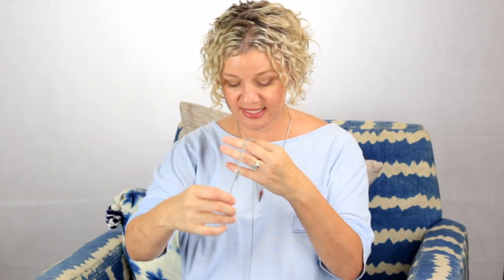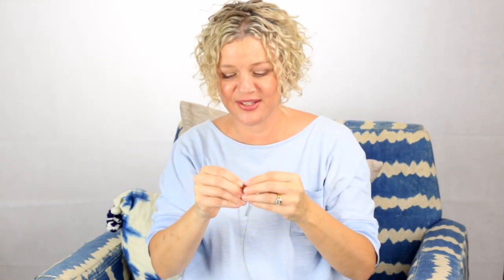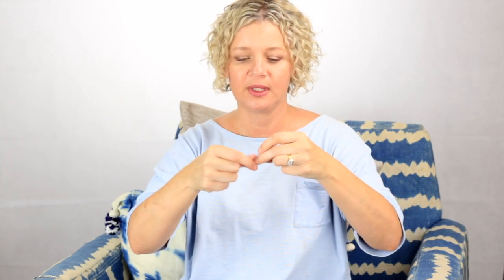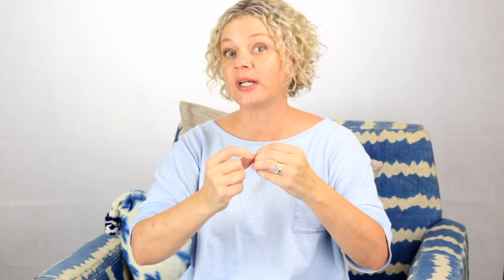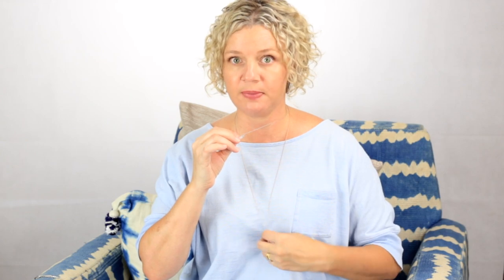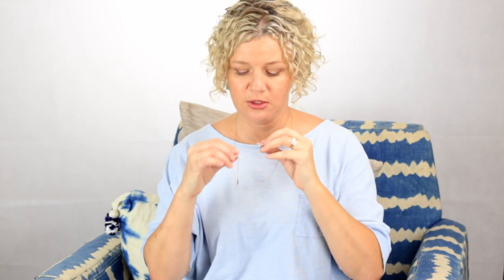Necklace length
Hello, I'm Nat Tucker and welcome to Make It Look Easy.

I want to give you some tips on necklaces so that when you're looking for the perfect necklace you know exactly what to look for.

Nat xo

Nat xo

You can check out more from me on personal style, trends, and tips over